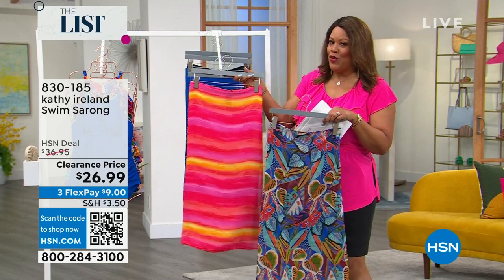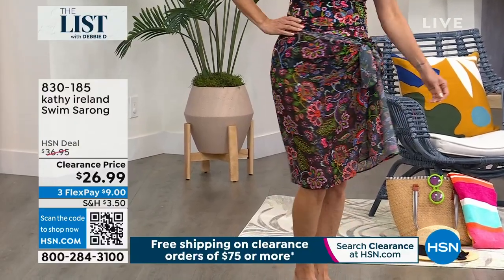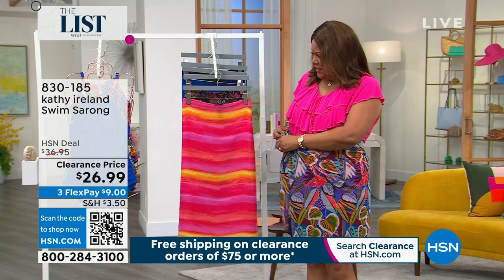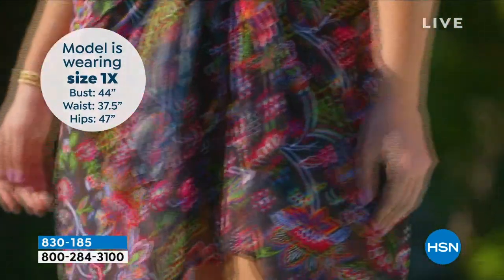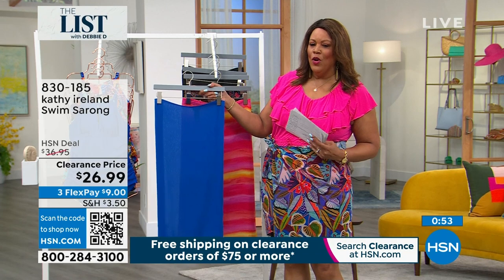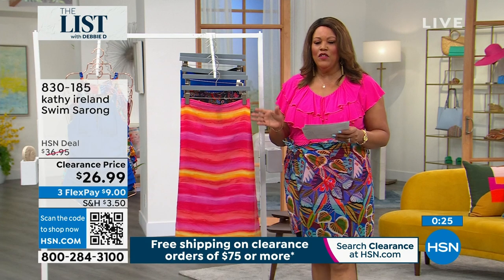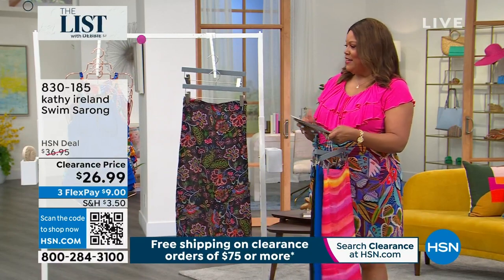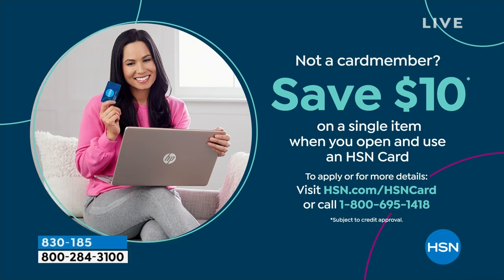kathy ireland Swim Sarong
The perfect complement to your favorite swimwear, this sarong provides great coverage in a fun, fashionable way.